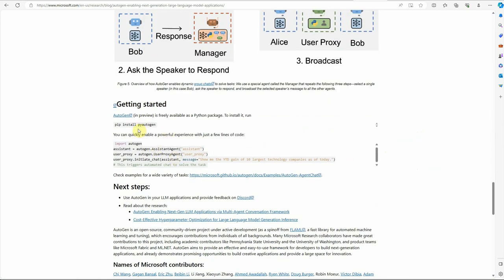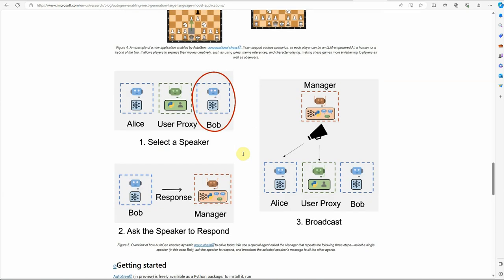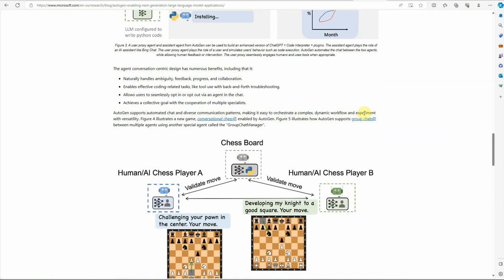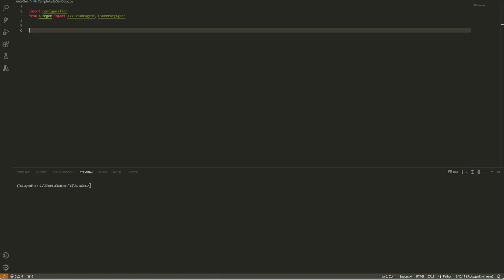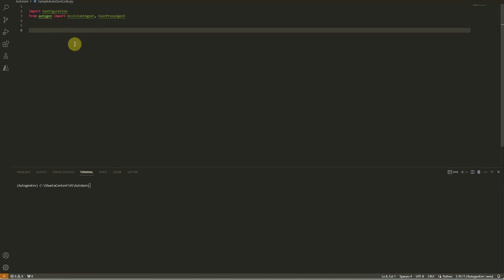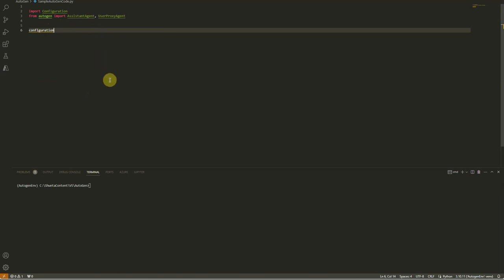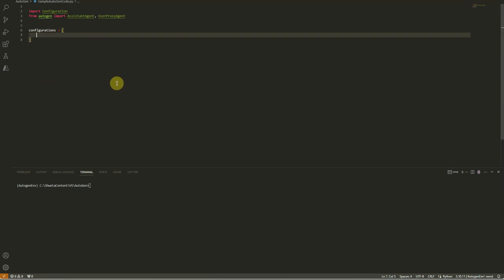Getting started with AutoGen - Create your own LLM agent in just few steps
In this video, we will explore how to get started with AutoGen and how it can help us with many additional capabilities, along with LLM.

AutoGen agents are conversable and customizable and can operate in various modes that employ combinations of LLMs, human inputs, and tools. Using AutoGen, developers can also flexibly define agent interaction behaviors. Both natural language and computer code can be used to program flexible conversation patterns for different applications.

If you are interested in learning more about AutoGen and how it can help you build complex multi-agent conversation systems, this video is for you!